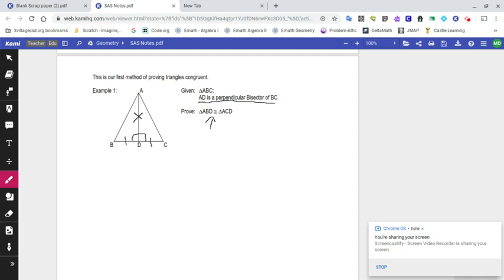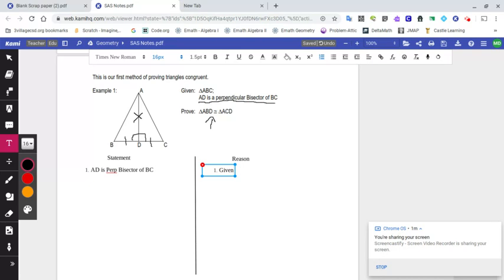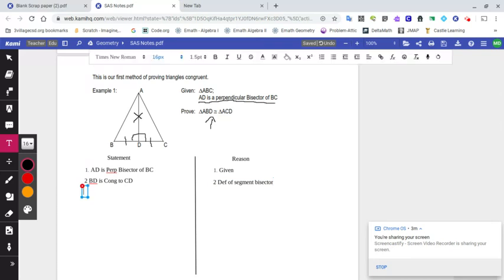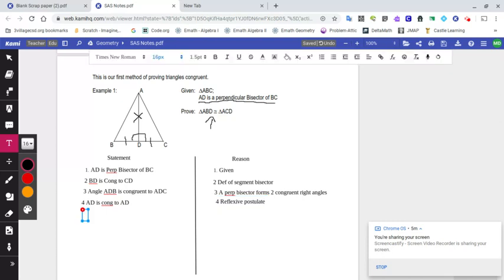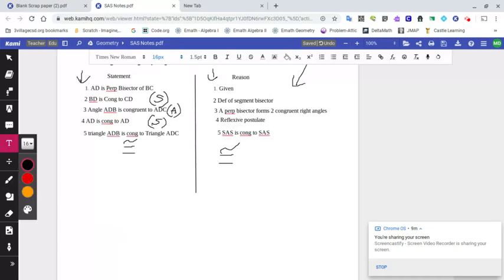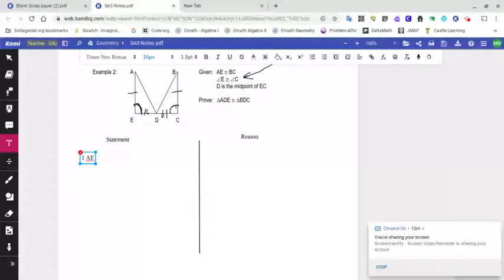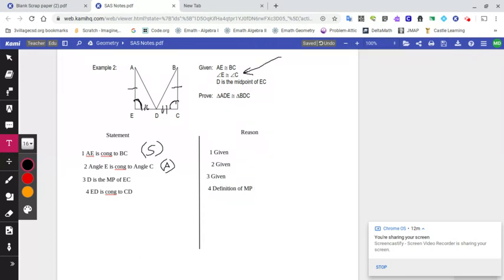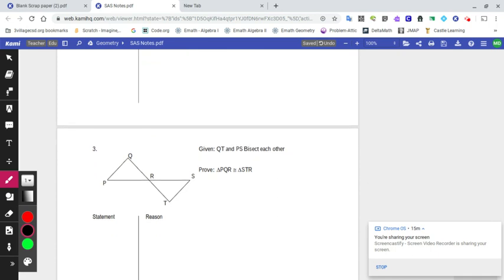SAS Proofs Part 2